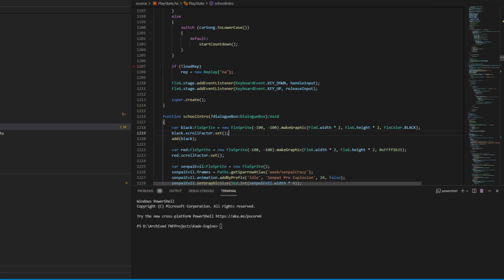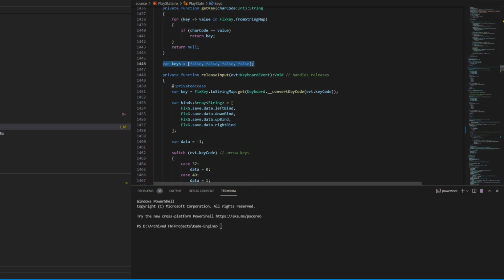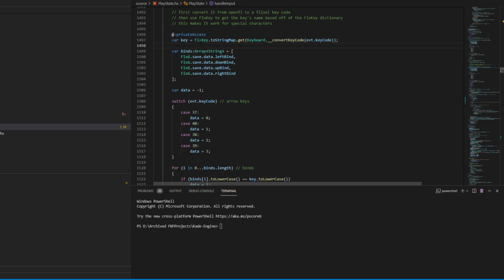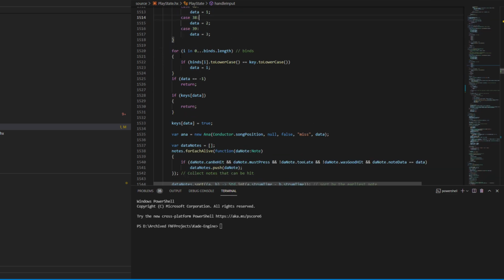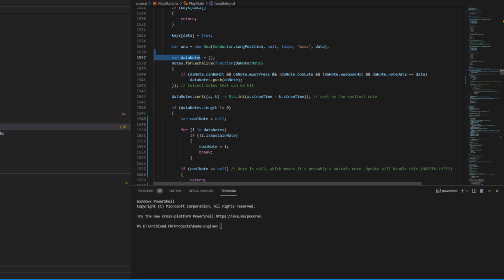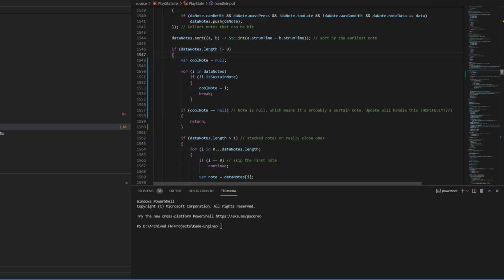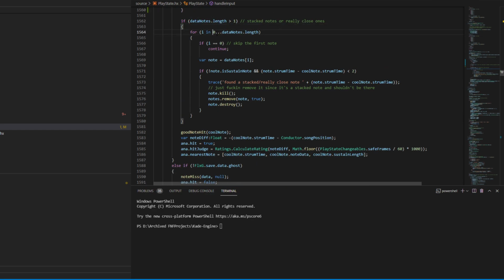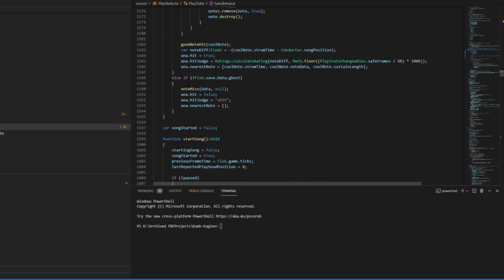Kade Engine Input Explanation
for twitter